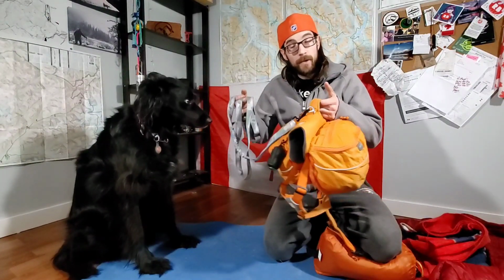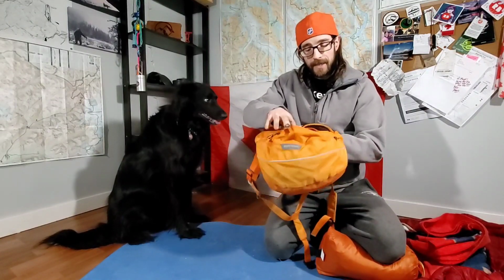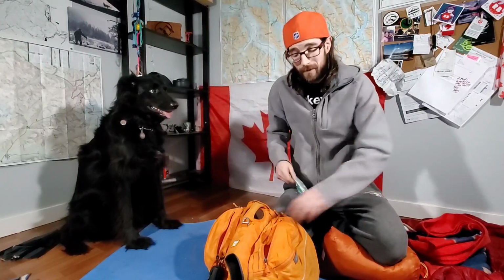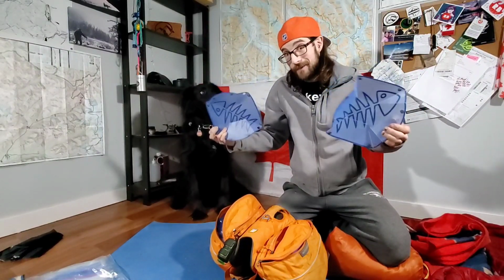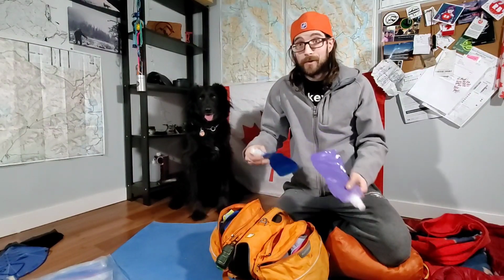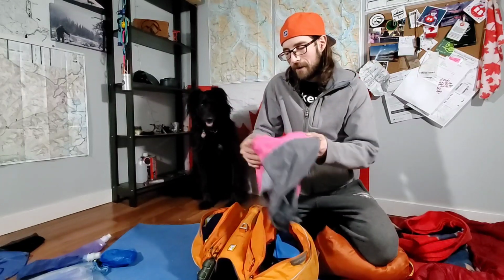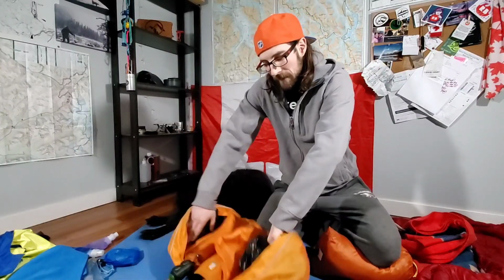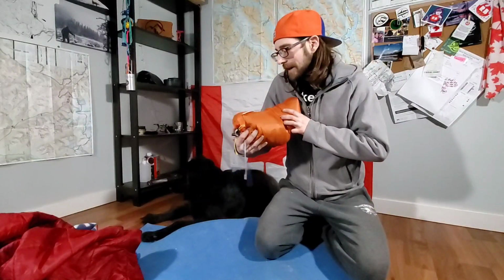What's in my pack, Wanda edition! Dog backpacking gear for multi day trips!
Lets talk dog backpacking gear. Wanda and I get asked all the time, what gear we carry for her during our multi day backpacking trips. So, lets talk about some hiking and backpacking gear for dogs! We will talk about everything Wanda carries, as well as some cross over gear, that I carry for the 2 of us!

I've got that Instagram thing going on too..

Here is the Facebook group I hang out in!

Using them costs you absolutely nothing, and these help the channel grow! You're going to do your shopping anyways, and i get a small amount of kickback from the sale. These links help me put money back into the channel, and fund gear and trips, so it's an extremely easy way to help the channel, and costs you nada!